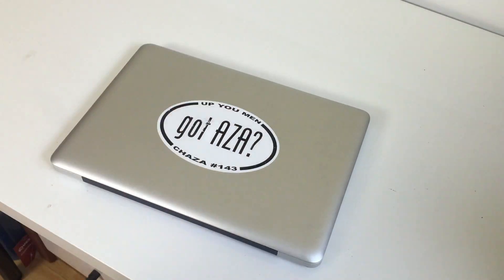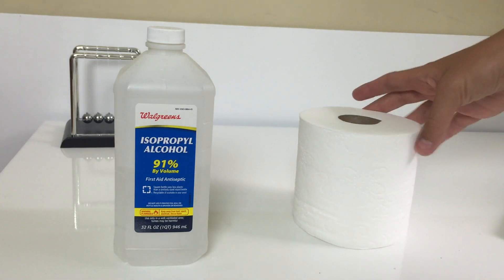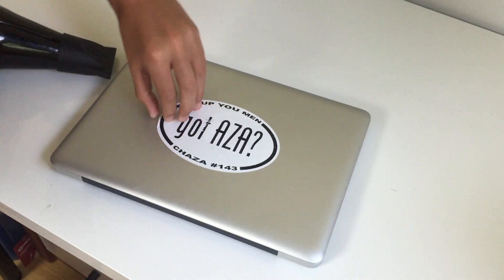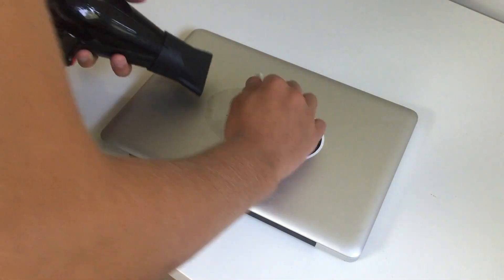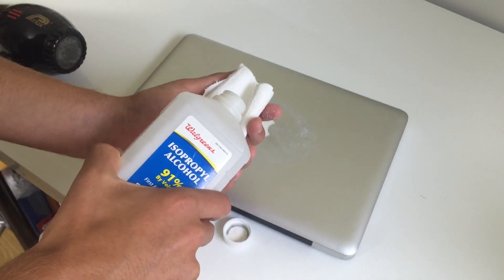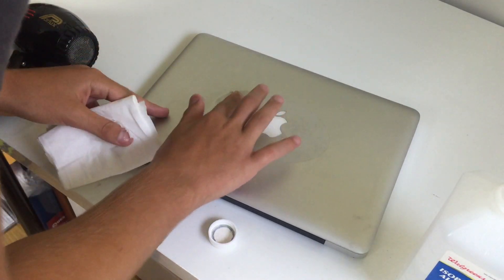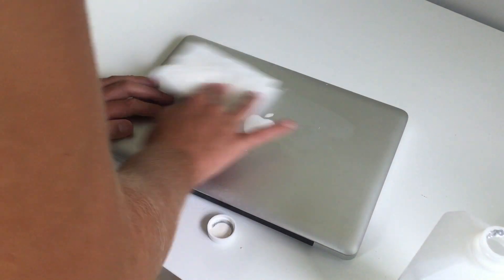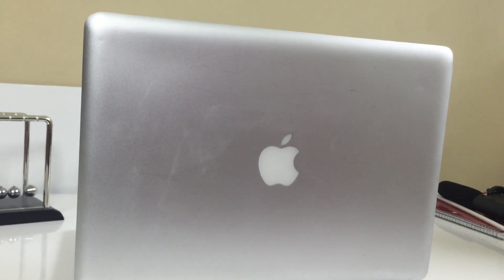How to Cleanly Remove a Sticker from your Mac!